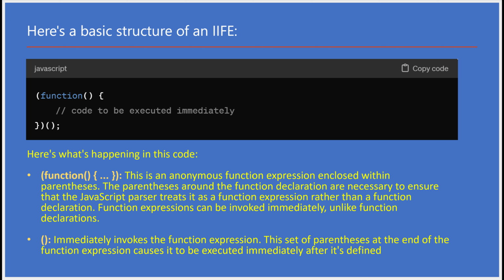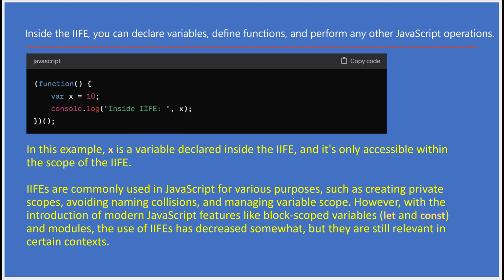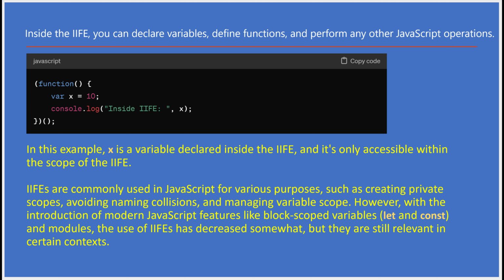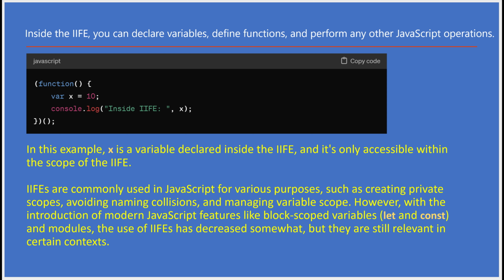Immediately Invoked Function Expression (IIFE) in JavaScript - #19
An Immediately Invoked Function Expression (IIFE) in JavaScript is a function that is defined and invoked immediately after it's created. It's a way to encapsulate code and avoid polluting the global scope. Here's a basic structure of an IIFE:

(function() {
    // code to be executed immediately
Here's what's happening in this code:

(function() { ... }): This is an anonymous function expression enclosed within parentheses. The parentheses around the function declaration are necessary to ensure that the JavaScript parser treats it as a function expression rather than a function declaration. Function expressions can be invoked immediately, unlike function declarations.

(): Immediately invokes the function expression. This set of parentheses at the end of the function expression causes it to be executed immediately after it's defined.

Inside the IIFE, you can declare variables, define functions, and perform any other JavaScript operations. Here's an example with some code inside the IIFE:

JavaScript Code :
(function() {
    var x = 10;
    console.log("Inside IIFE: ", x);

In this example, x is a variable declared inside the IIFE, and it's only accessible within the scope of the IIFE.

IIFEs are commonly used in JavaScript for various purposes, such as creating private scopes, avoiding naming collisions, and managing variable scope. However, with the introduction of modern JavaScript features like block-scoped variables (let and const) and modules, the use of IIFEs has decreased somewhat, but they are still relevant in certain contexts.

Chapter :
00:00 Introduction
00:26 Basic Structure of an IIFE
01:17 Declaration Inside IIFE